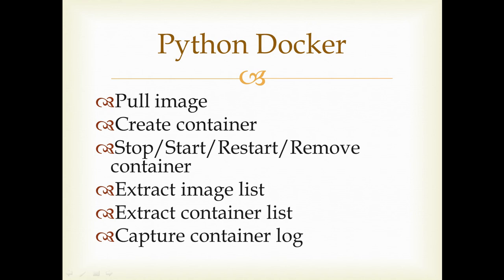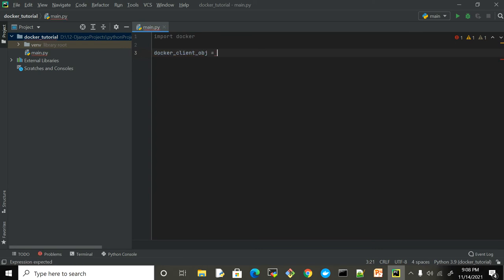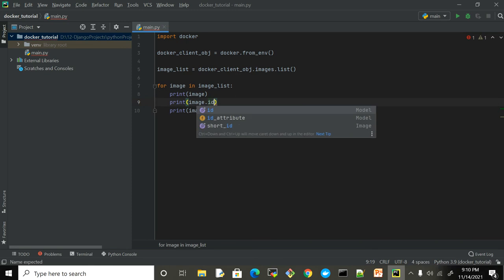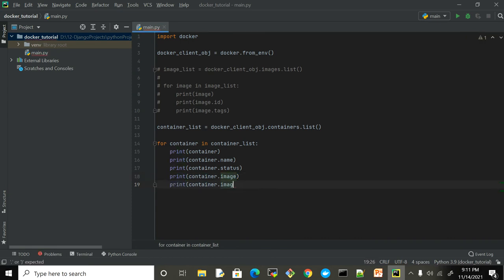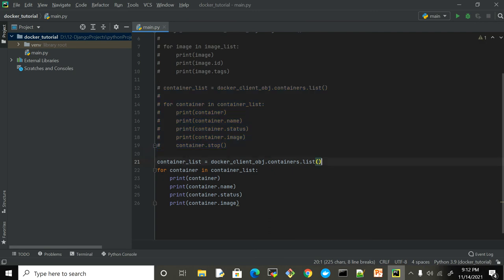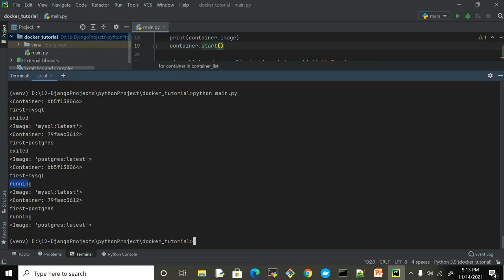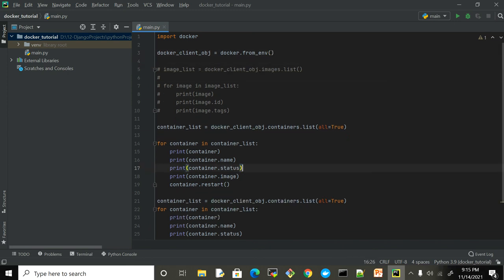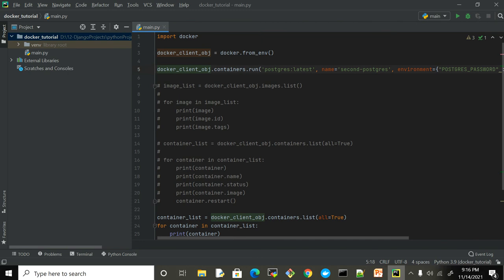Python-Docker (How to control docker images/containers through coding) - Part1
This part explains

 1. How to extarct image details
 2. How to extract container details
 3. How to stop/start/restart/remove any container
 4. How to pull image
 5. How to run any container

Used Commands -
docker run --name first-postgres -e POSTGRES_PASSWORD=mysecretpassword -d postgres:latest
docker run --name first-mysql -e MYSQL_ROOT_PASSWORD=my-secret-pw -d mysql:latest
docker ps
docker ps -a
docker images